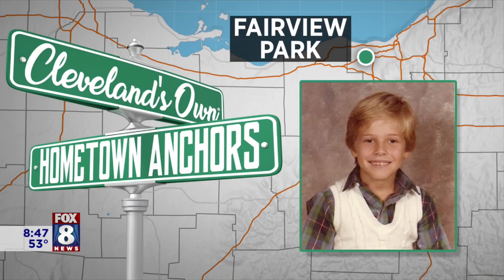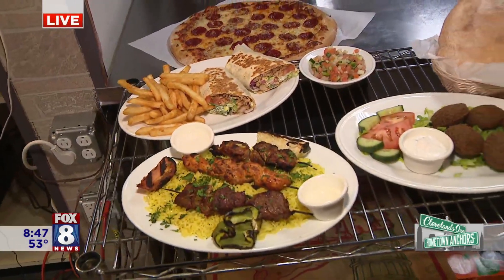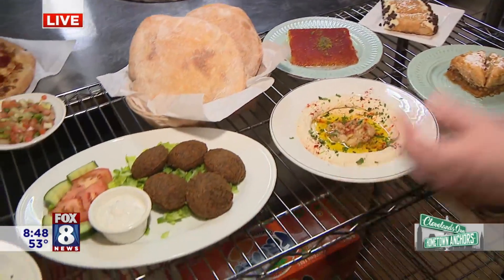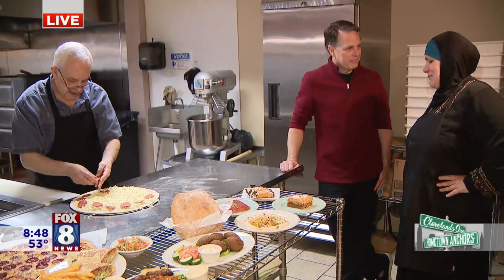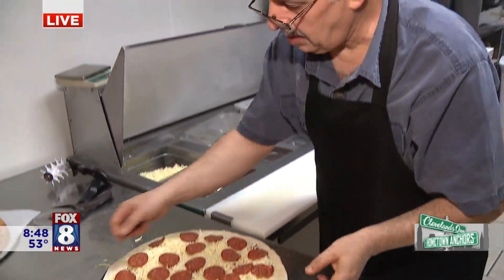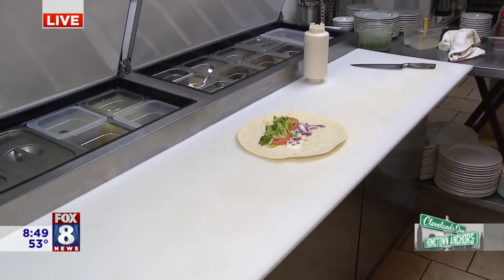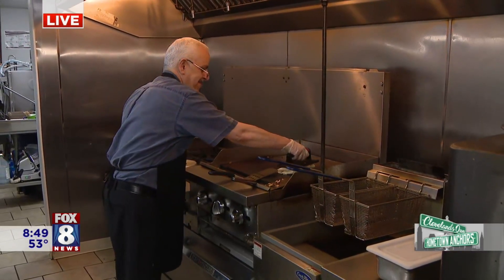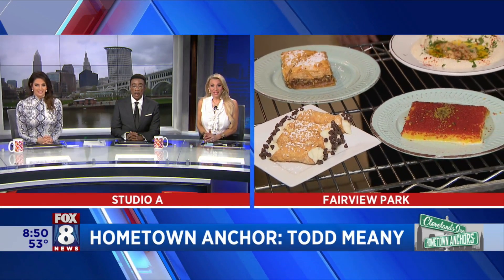Todd Meany's Hometown - Spotlight on Fairview Park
Fox 8's Todd Meany puts the spotlight on his hometown of Fairview Park with a visit to Omar's Pizza & Mediterranean Grill.